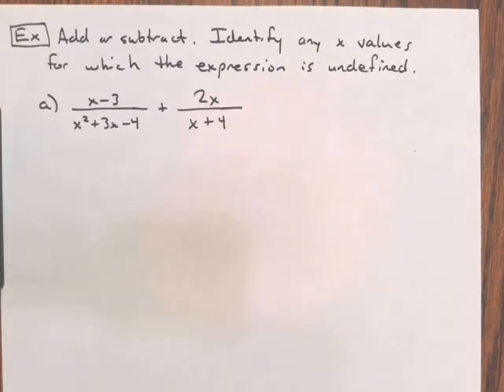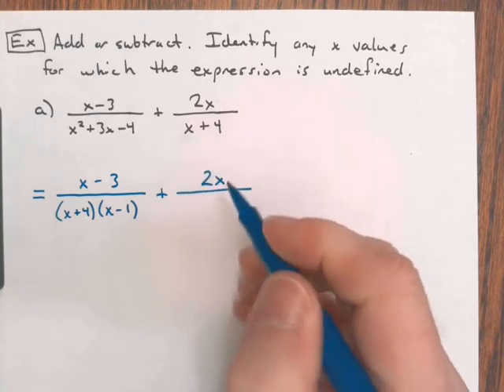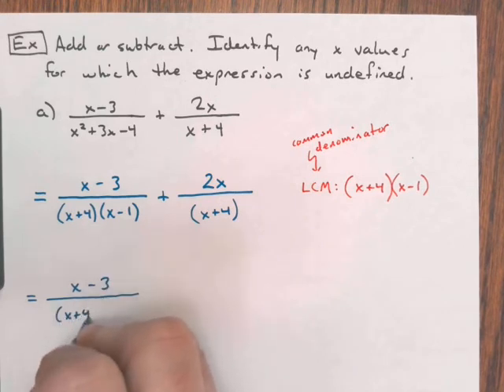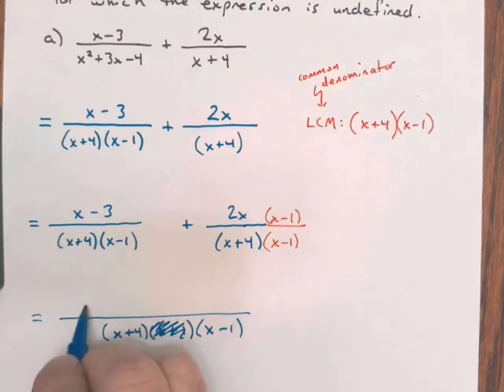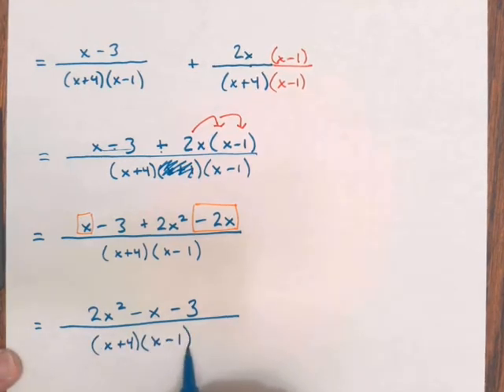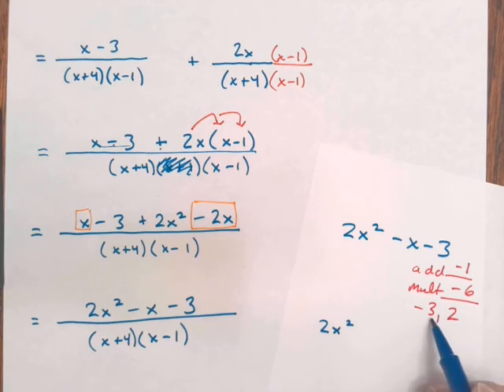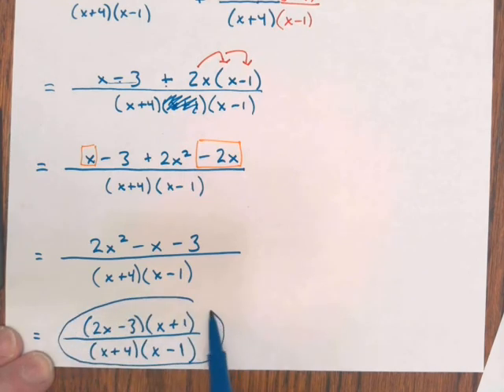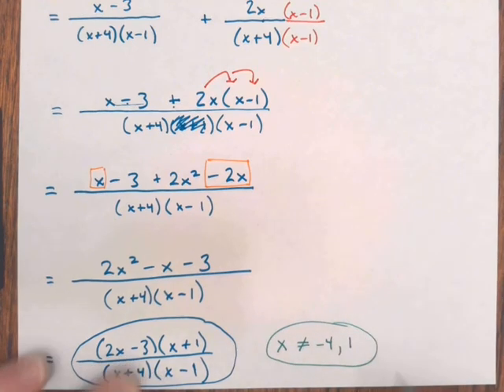A2H 8.3 Day1 Ex3a